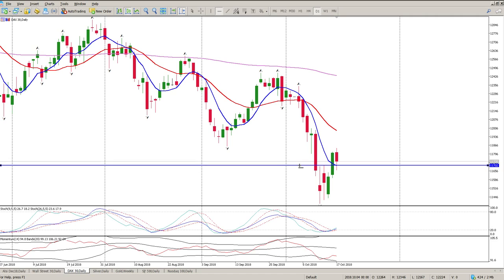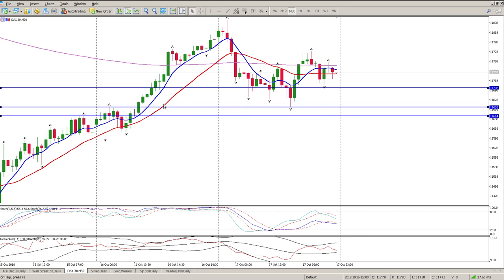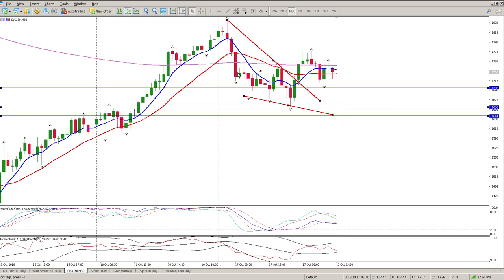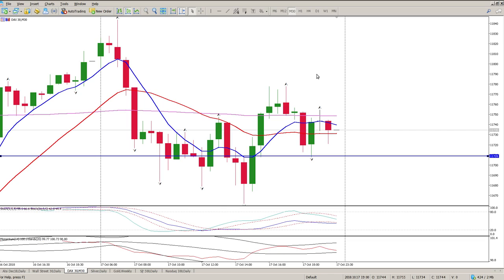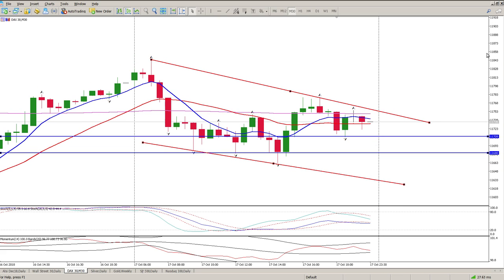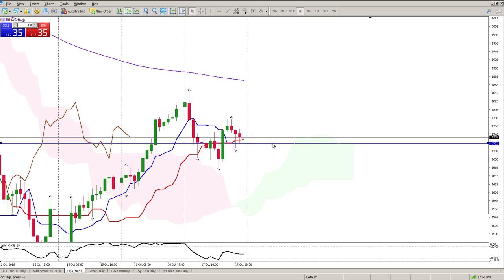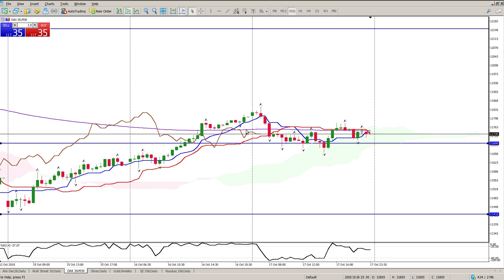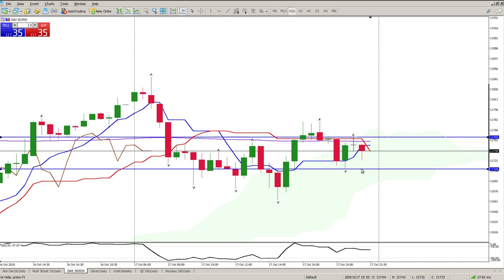How To Trade DAX today 18 OCT Simple swing trading strategy